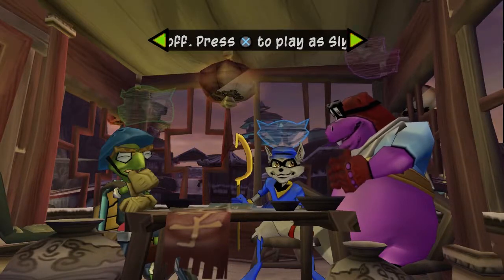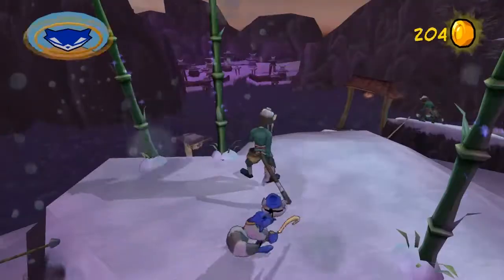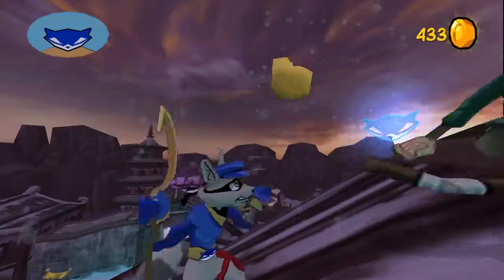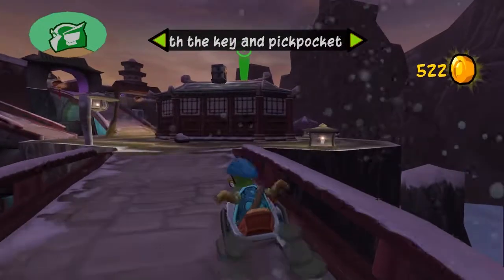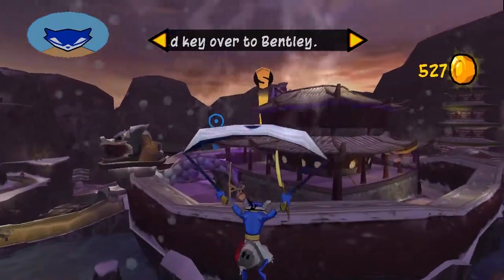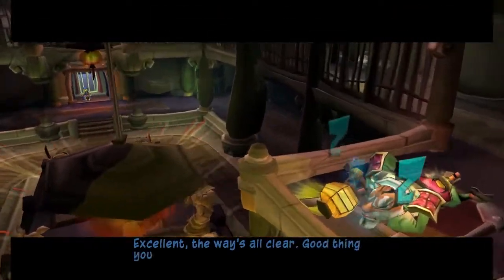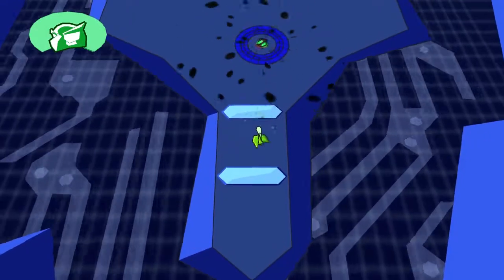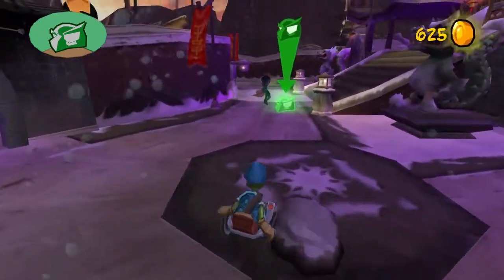Sly 3: Honor Among Thieves - Episode 19 "Photo Op"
We hack and take pictures.